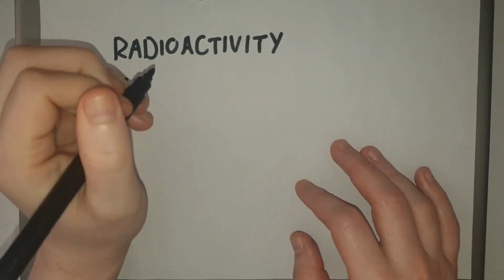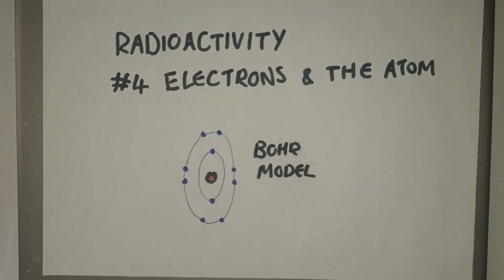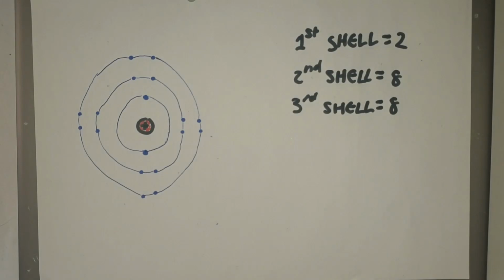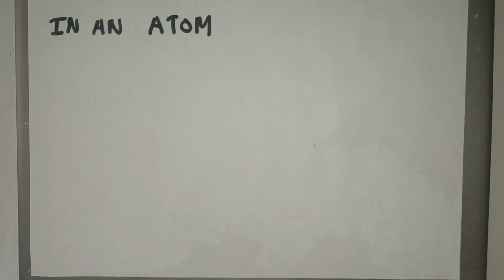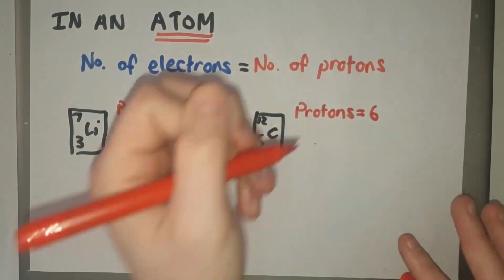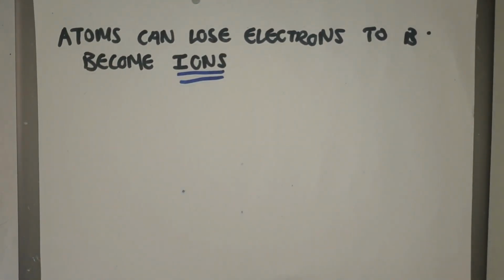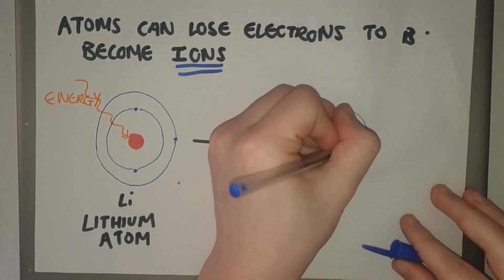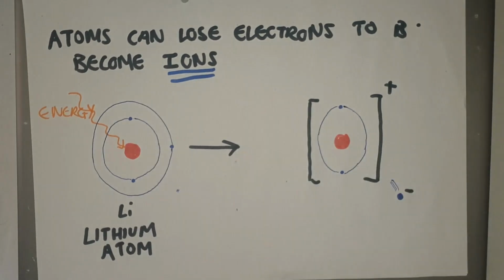GCSE Radioactivity #4: Electrons and The Atom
A brief overview of electron structure and an introduction to the Bohr model of an atom:
- Arrangement of electrons (00:20)
- Finding the number of protons in an atom (00:53)
- Ionisation (01:21)